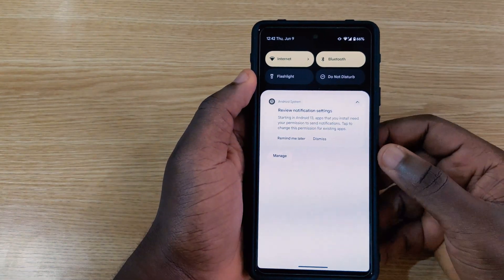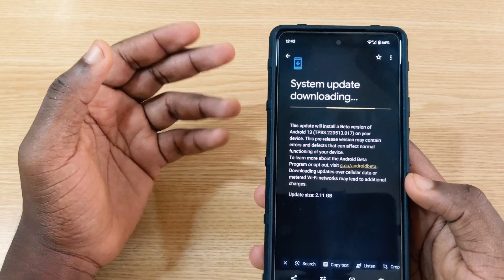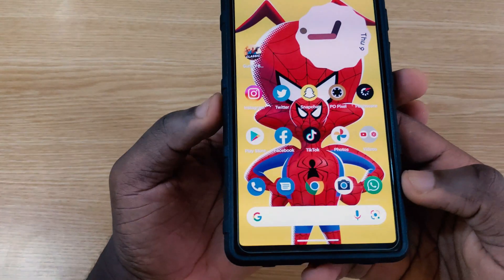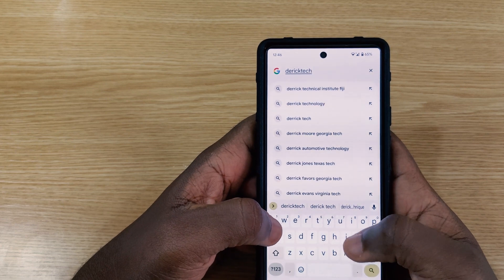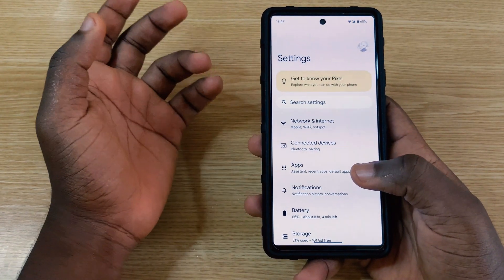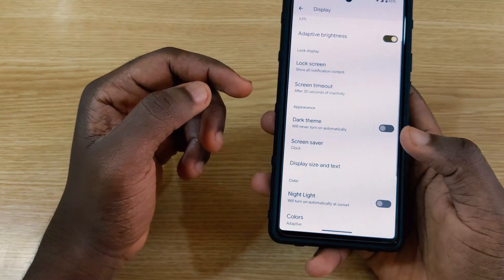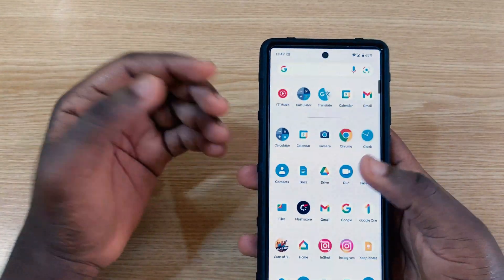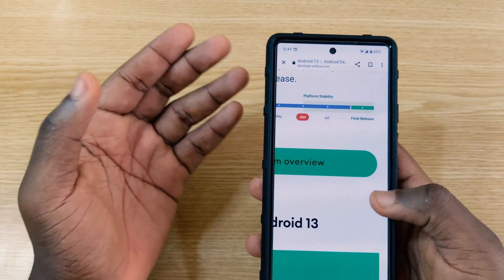Android 13 Beta 3 Released: What's New ?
In this video is android 13 beta 3 new changes and updates google has brought to us.
There have been some added changed and deleted features too.
Checkout what's new.

Time Stamps

0:00 Intro
0:13 Notifications Pop up
0:49 Update size
1:06 Fingerprint Animations & Performance
1:37 Navigation bar changes
2:03 System wide search cool changes
3:10 New Changes in Settings
3:57 Game Dashboard
4:12 Game load time
4:41 Stability & Performance
5:27 Final thoughts & Outro